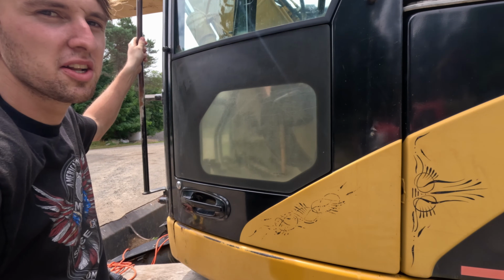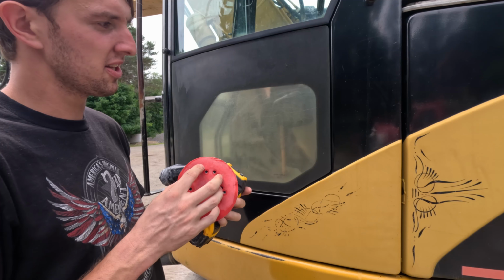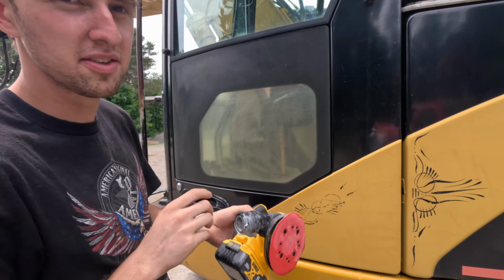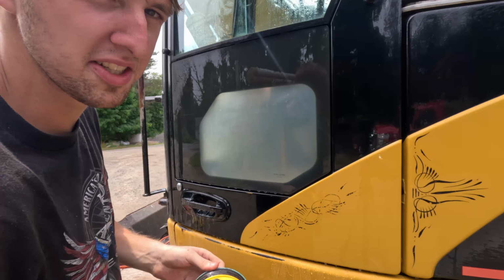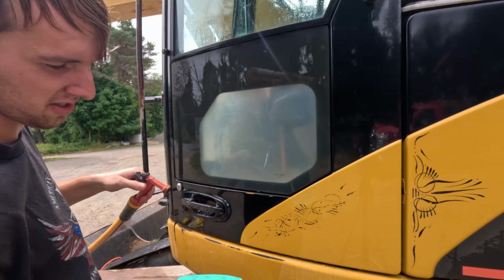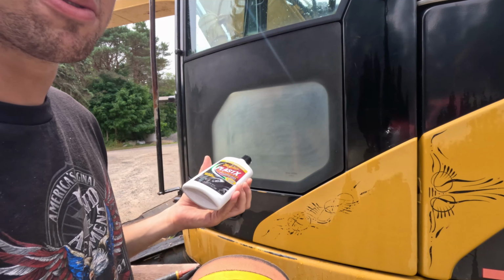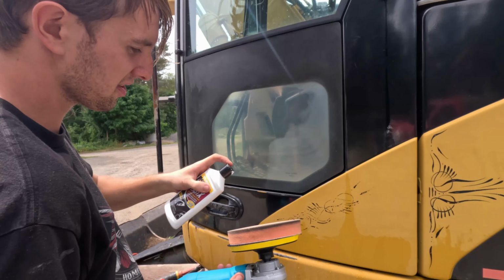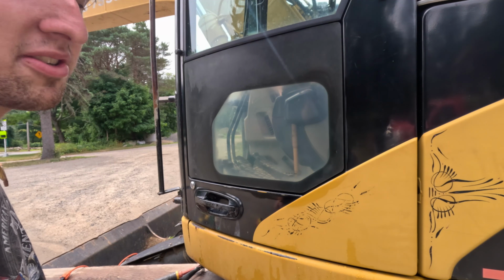How to Restore Plexiglass Windows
I demonstrate how to clean up yellowed or cloudy plexiglass windows. I restore my plexiglass using the wet sanding method and then buffing the windows with Plasti-X compound to get the windows to be able to see through them.

Sandpaper for 5" orbital sander:

Buffing compound I use: